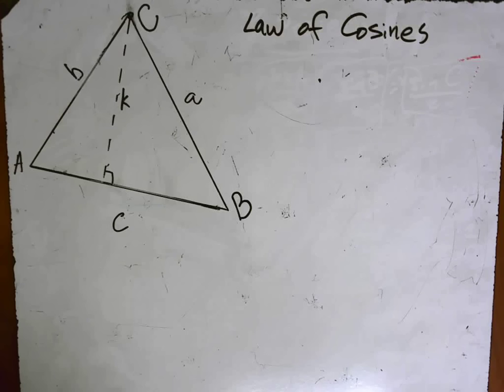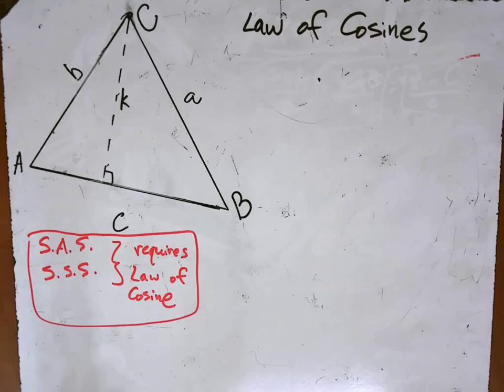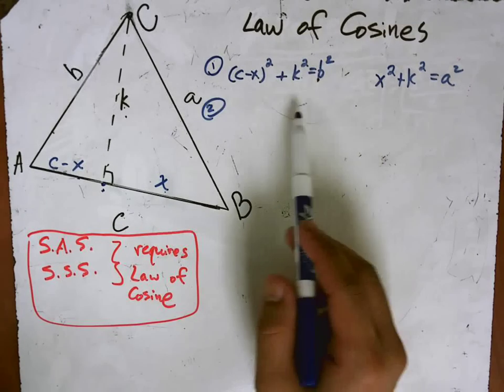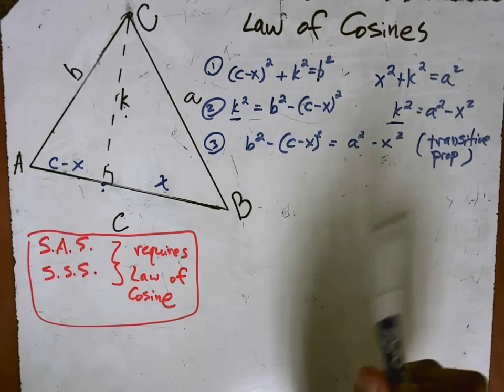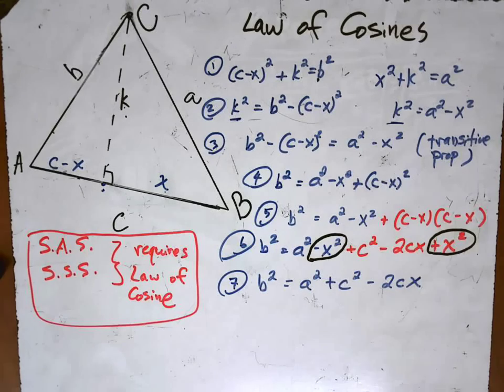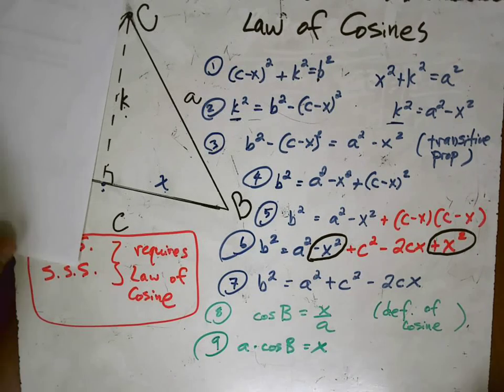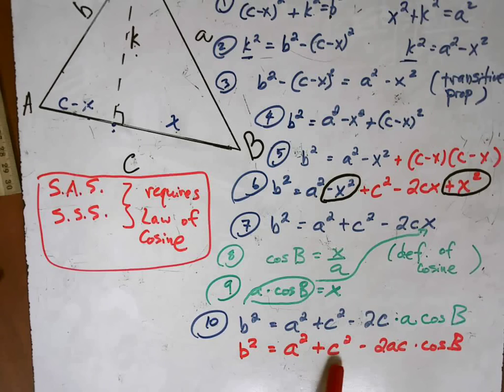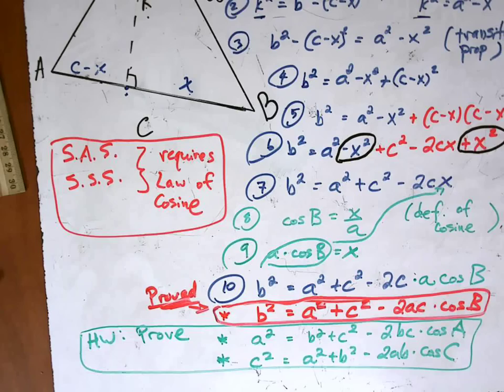Law of COSines Proof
Proof of Law of Cosines more videos at math.nghiemnguyen.com